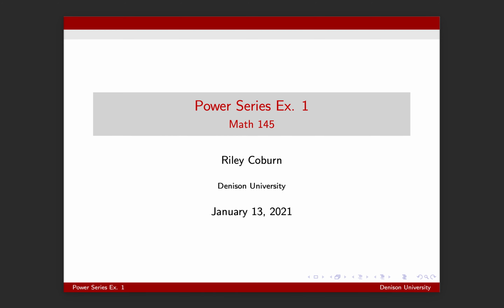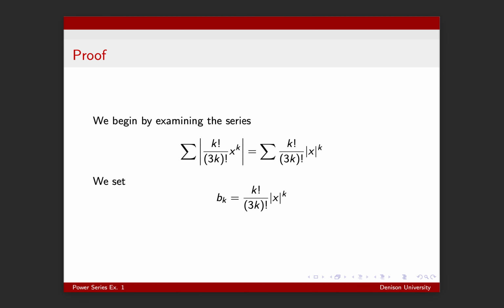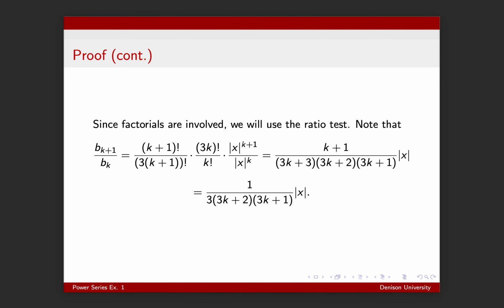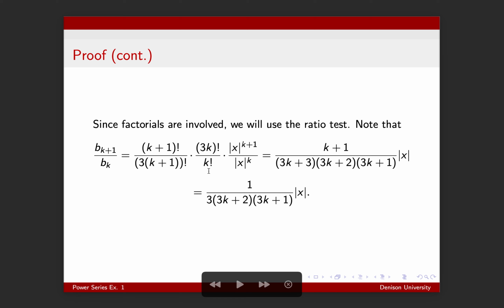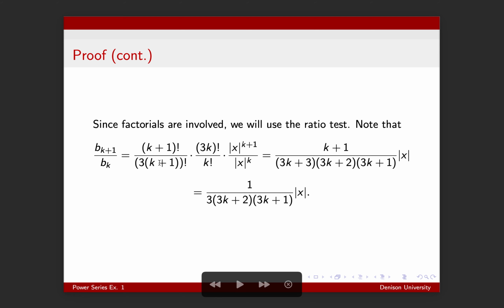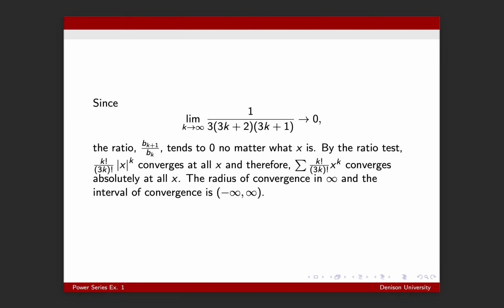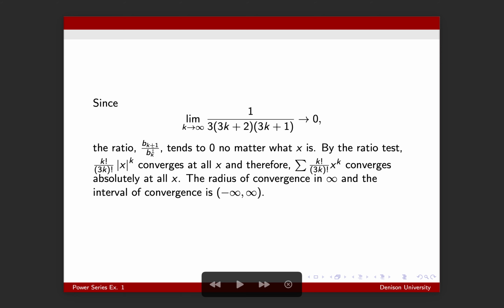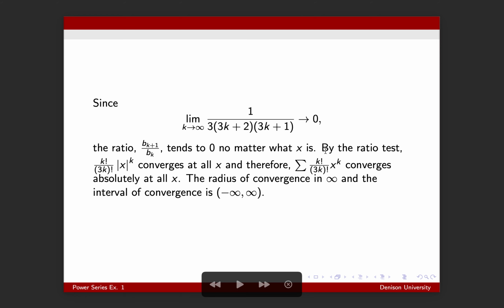Power Series Ex 1